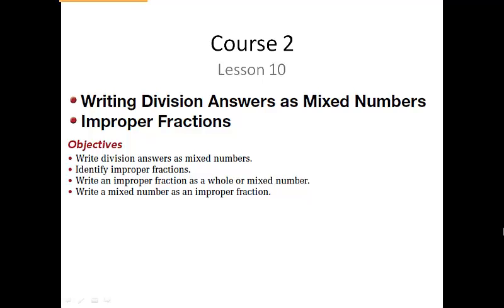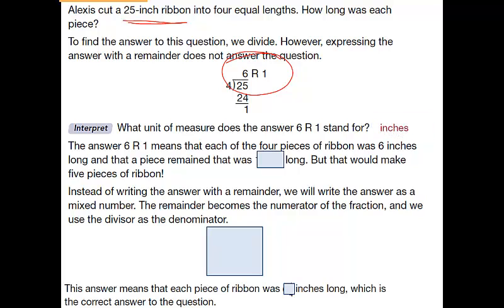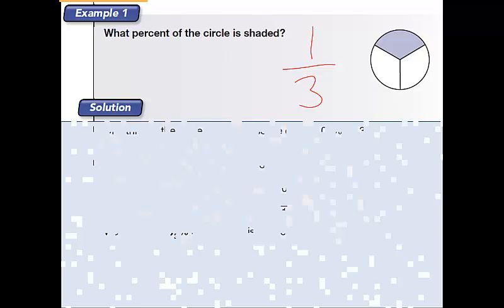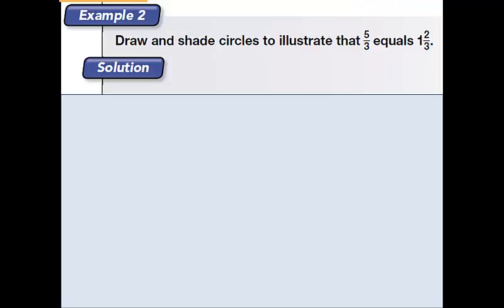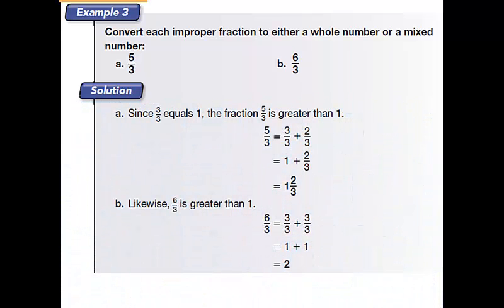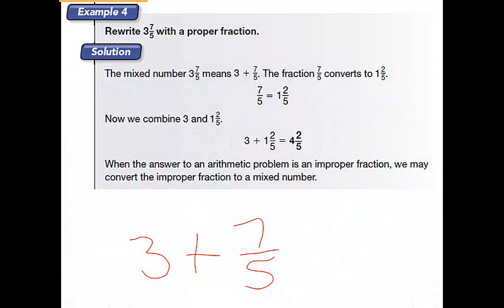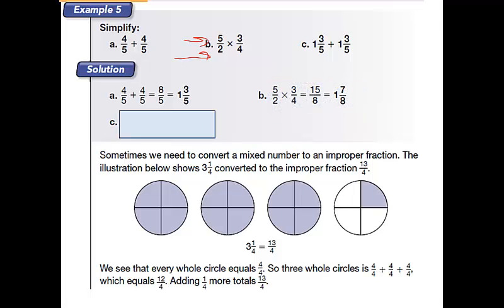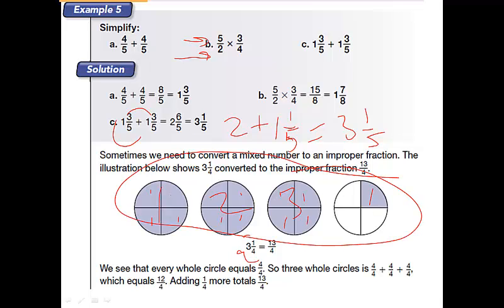Course 2 - Lesson 10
Writing Division Answers as Mixed Numbers
Improper Fractions